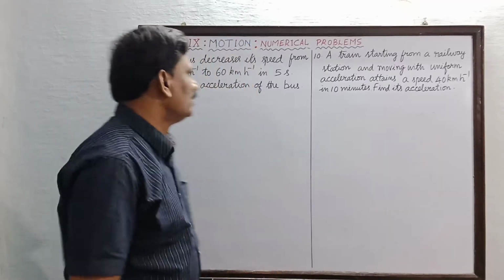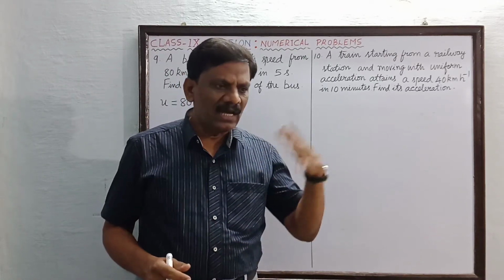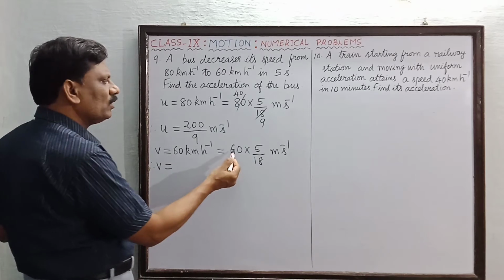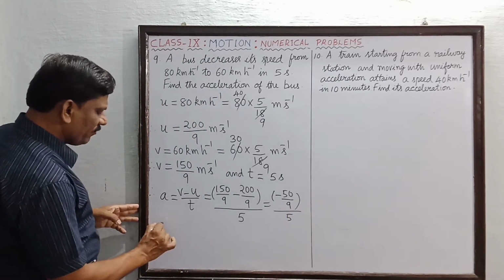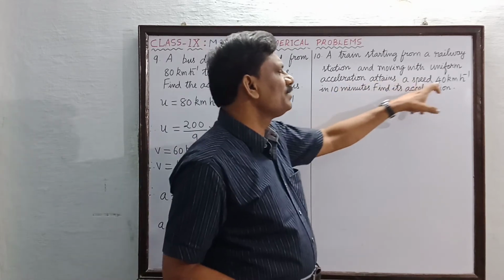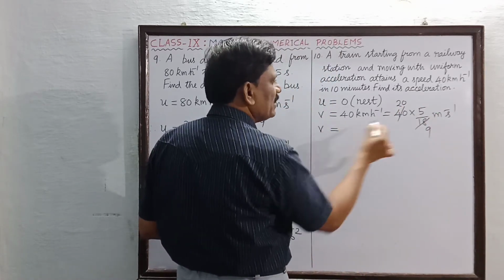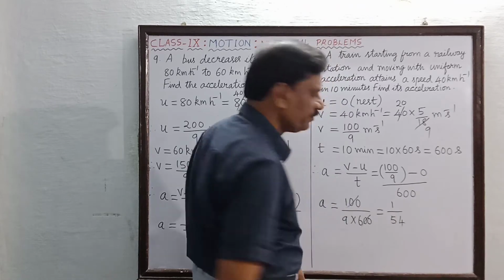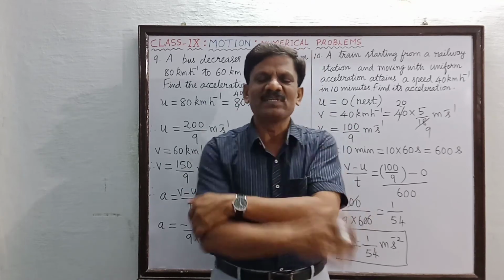CLASS IX : PHYSICS : MOTION : NUMERICAL PROBLEMS PART-8